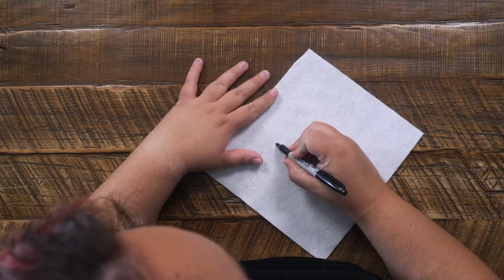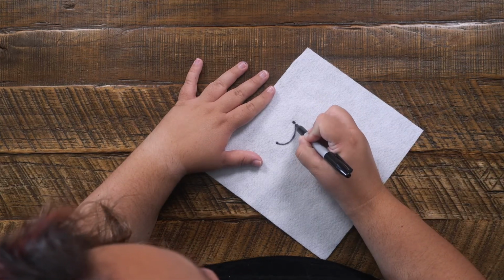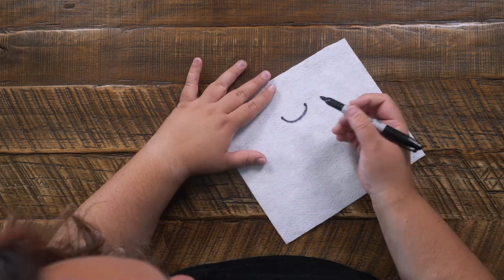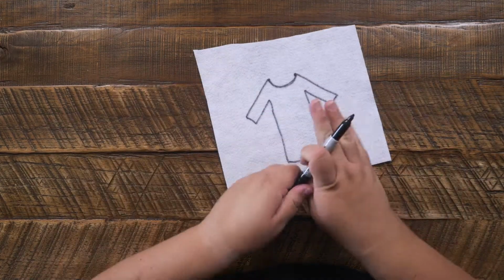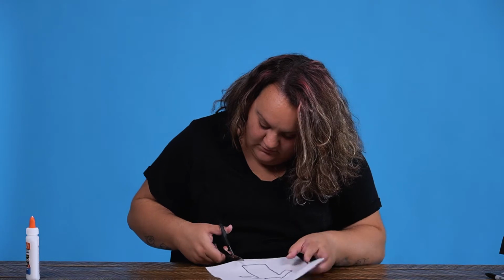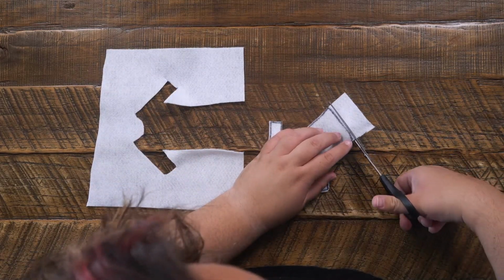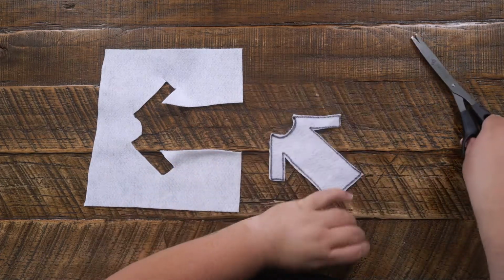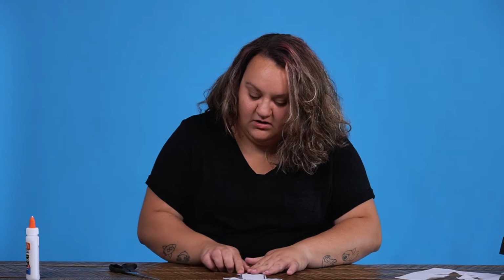MAKE KING SAUL'S ROBE | Vintage Kids Craft Time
Today we’re going to be making King Saul's robe from the story of David sparing his life!

For today’s craft, you’ll need:
• Piece of Felt
• Colored Pencils/Markers/Crayons
• Scissors
• Glue